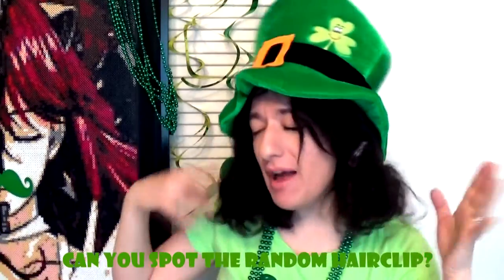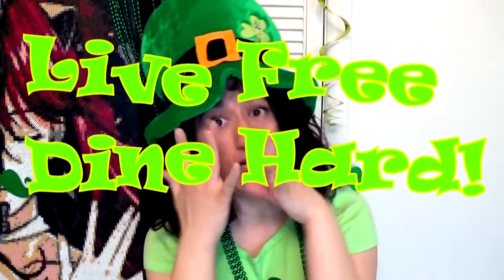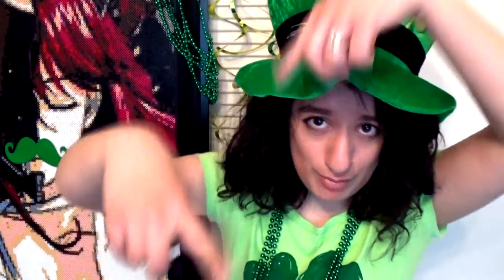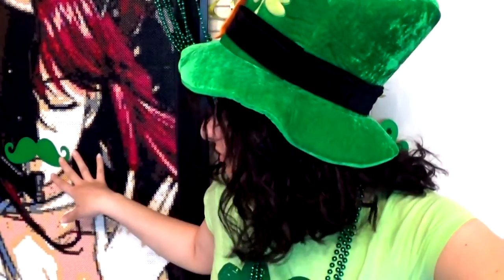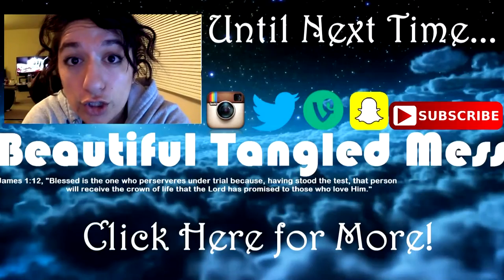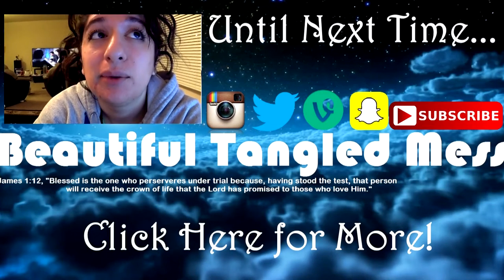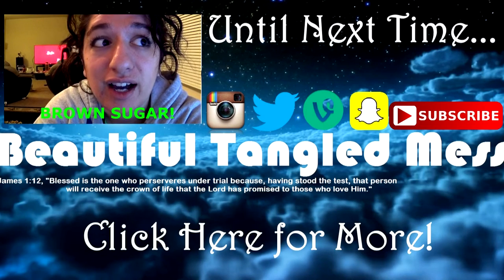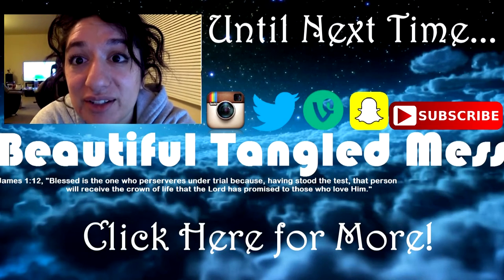Tasting Irish Coffee | St. Patrick's Day Special! | Live Free Dine Hard #18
Tell your friends about Beautiful Tangled Mess!

Vine | Beautifultangledmess

Help Endangered Animals!  If you love Spirithoods as much as I do, Then you will click on the link below to and get one for yourself!!  10% of the proceeds goes towards an endangered animal organization!  How cool!  Here is the link!

Jamberry nails are amazingly fun, non-toxic, adorable adhesive nails that come in hundreds of designs to fit YOUR personality and style!  I absolutely LOVE them and I am confident you will adore them as well!

Click this link to shop | vidaville.jamberry.com

Remember
Life is a BeAuTiFuL tAnGlEd MeSs, and it's our job to make the most out of what we are given and make it the best time of our lives!

"Blessed is the one who preserves under trial because, having stood the test, that person will receive the crown of life that the Lord has promised to those who love Him."
                                                  ~ James 1:12

NOTE:  I DO NOT GET PAID FOR ANY OF THE ITEMS FEATURED OR REVIEWED ON THESE VIDEOS.  THIS IS PURELY MY OPINION FOR YOUR ENJOYMENT AND ENTERTAINMENT.